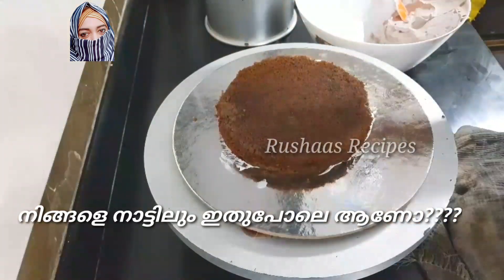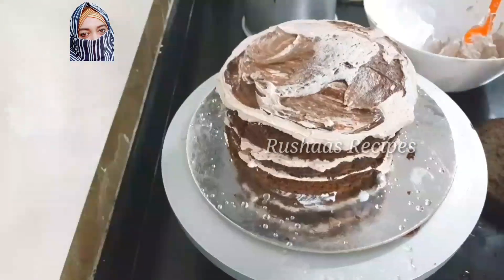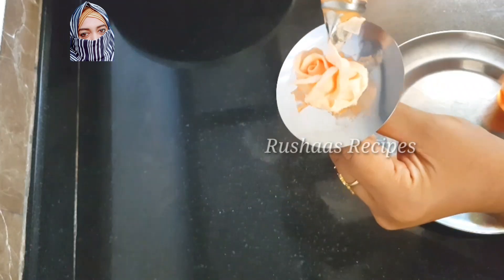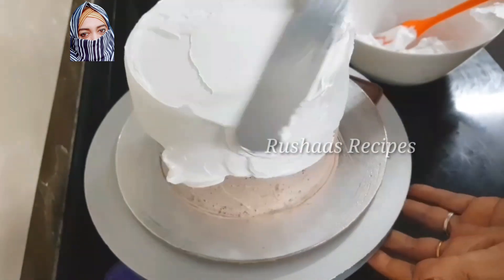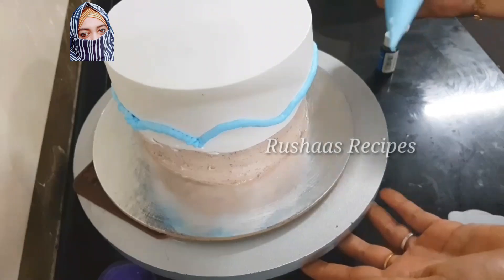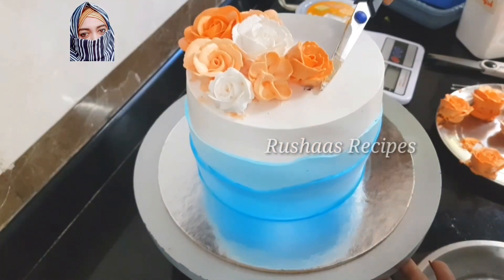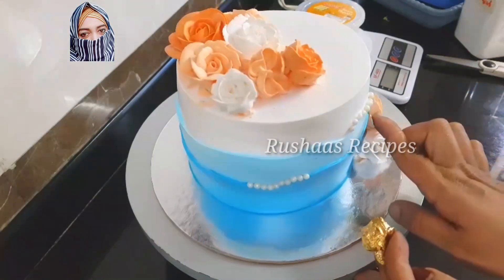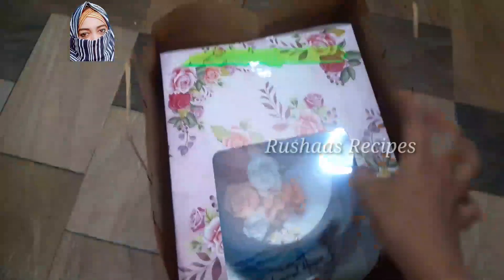New Tricks/Trending Cakedecorations/Black Forest/Cakedecoration/Cake decorating Ideas/Rushaasrecipes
cake decorating
cake
birthday cake
cake decorating compilation
cake decoration
chocolate cake
cake tutorial
cake decorating for beginners
cake ideas
cake design

baking class
cakes
 cakes in malayalam
cup cakes
home bakers
wedding cakes
trending cakes
sharp edges on cakes
milk cake
cake edges
how to make
cake making
tres leches cake malayalam
cake
cake recipes
caramel cake
baking
baking for beginners
baking basics
baking tools
baking kit
basic baking equipment
baking tips
baking
baking tips and tricks
baking hacks
tips
cooking tips
baking tricks
10 baking tips
baking mistakes